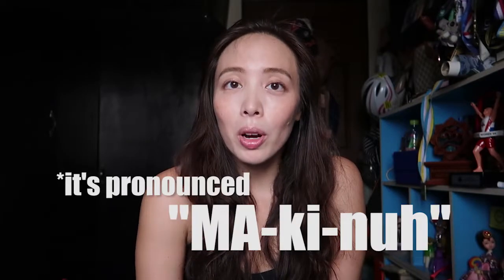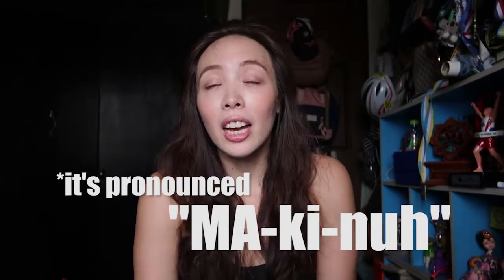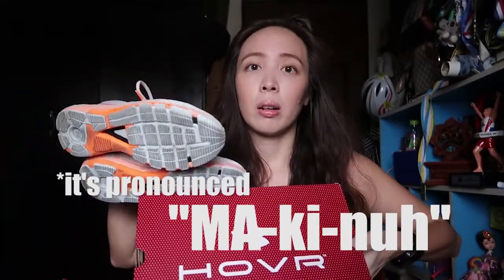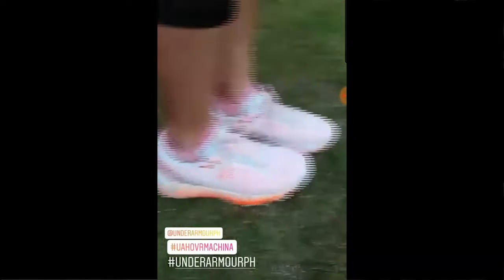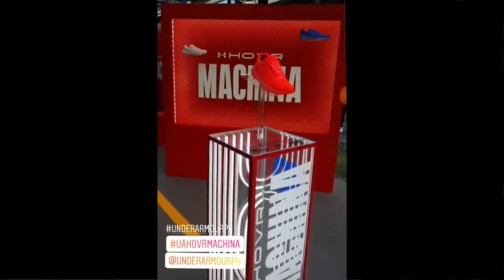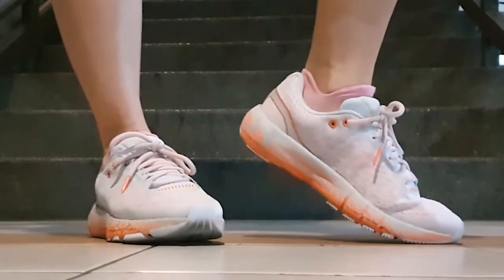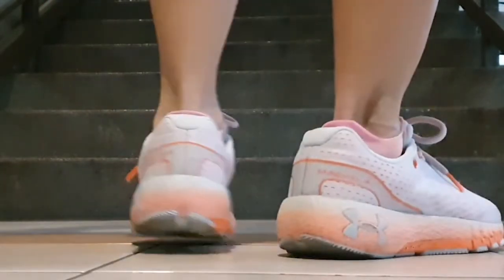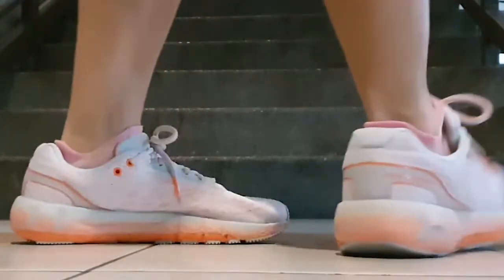Under Armour HOVR Machina Review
Check out how many times I mispronounced "Machina" as I reviewed Under Armour's latest offering featuring its trademark HOVR foam and a carbon-Pebax propulsion plate.